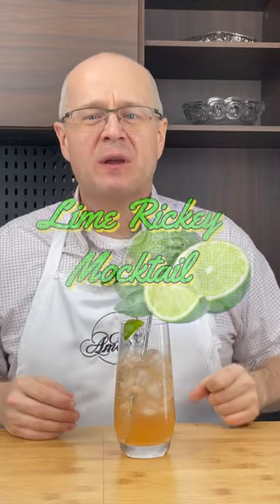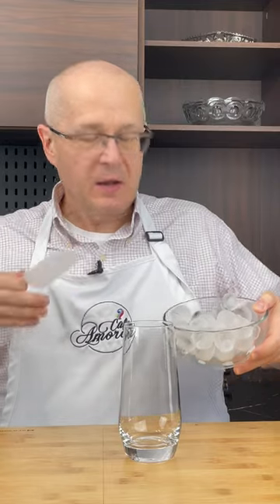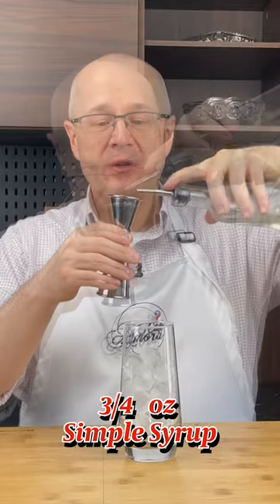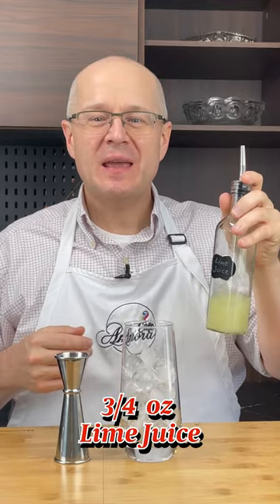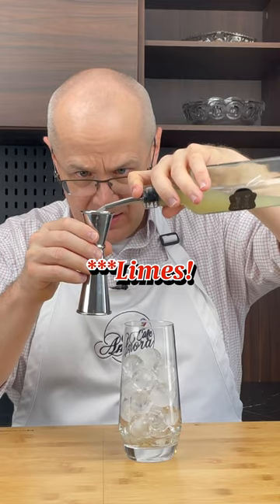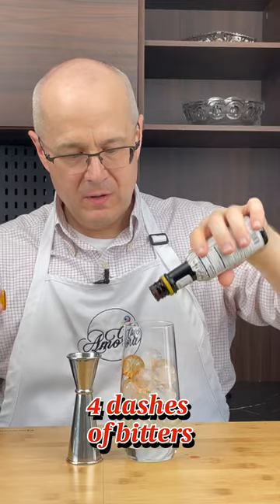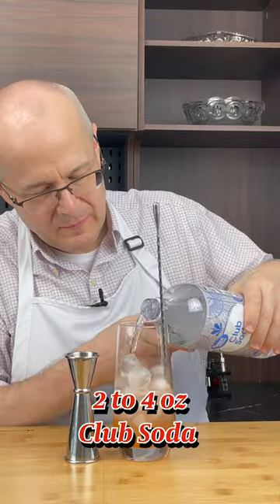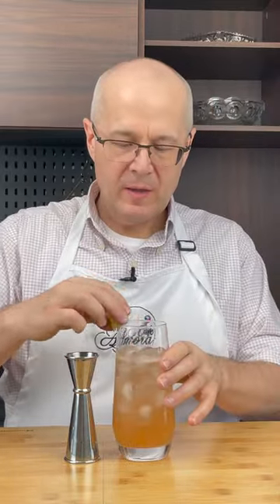Mocktail Magic! The Perfect Mocktail Recipe for the Lime Rickey!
How to Make the Perfect Mocktail!  The Lime Rickey

The Lime Rickey is a prohibition darling!  It is so much fun to drink you will not even know you are drinking a mocktail!  Due to the addition of bitters this mocktail contains about 0.5% alcohol.

The Lime Rickey Mocktail Recipe

Ingredients:

Ice

¾ oz Simple Syrup

¾ oz Freshly Squeezed Lime Juice

4 dashes of bitters

4 oz Club Soda

Procedure:

Add ice to a tall glass until the glass is about ¾ full.  Add the simple syrup, Lime juice and bitters.  Stir vigorously to chill.  Add the club soda and stir gently to combine. Garnish with a lime wedge and enjoy!

Mrs Amora and I get a percentage of the sale and you save money!!!

Mrs Amora and I get a percentage of the sale but the price to you is the same

Follow Rina and I on social media!